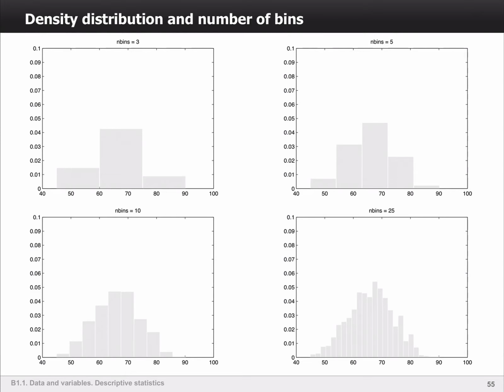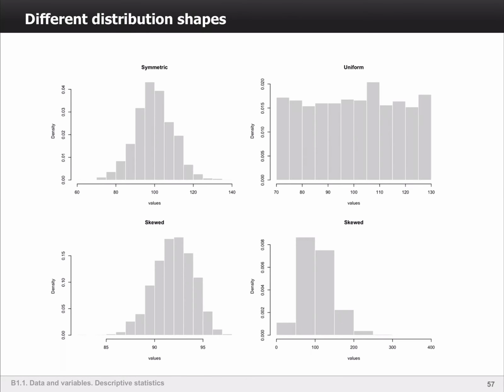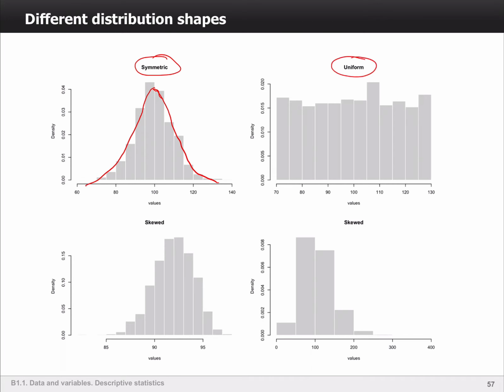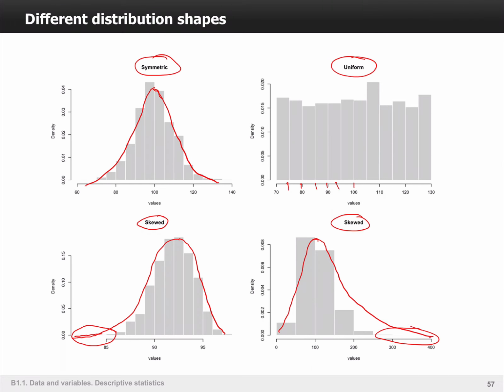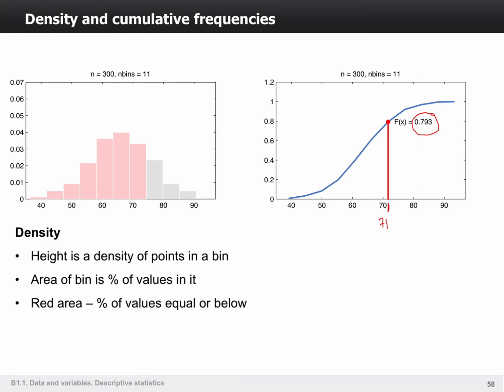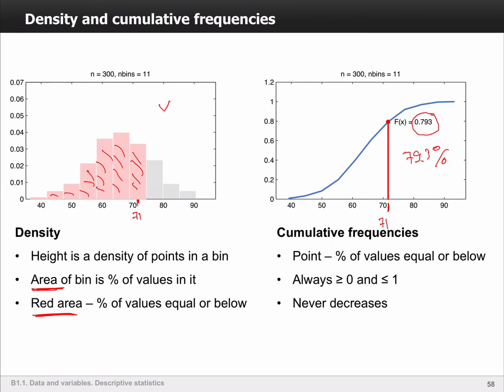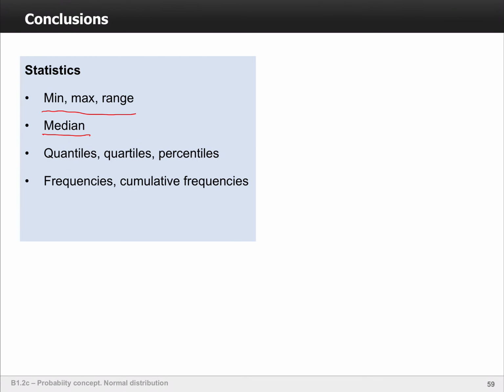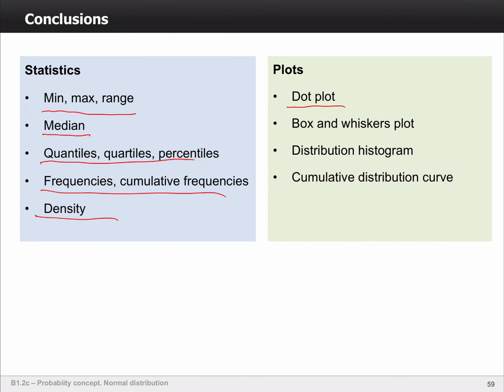B1.01i - Descriptive statistics - Summary